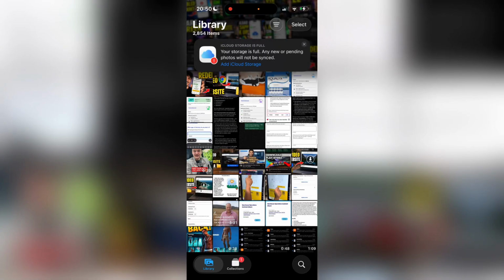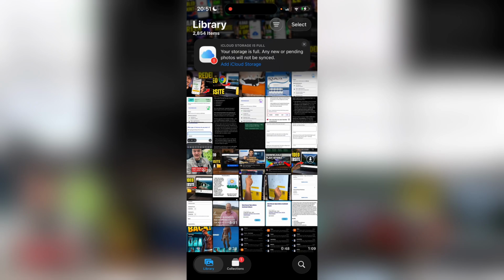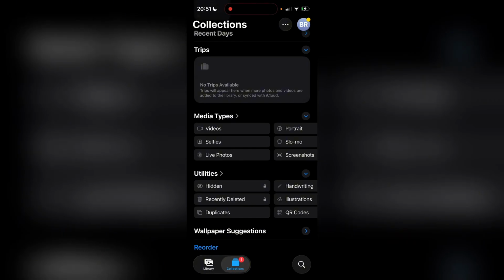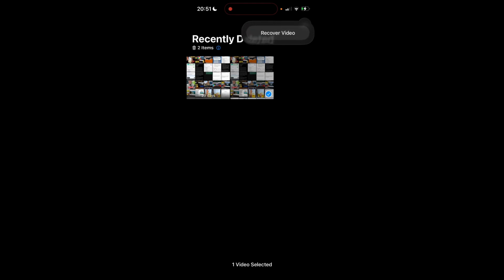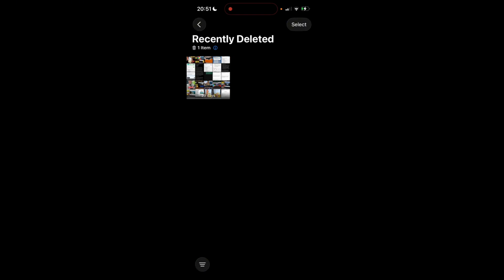How To Recover Permanently Deleted Photos On iPhone - Full Guide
How To Recover Permanently Deleted Photos On iPhone - Step By Step